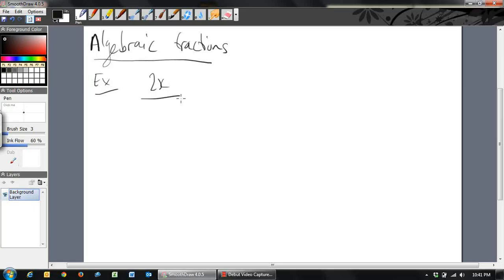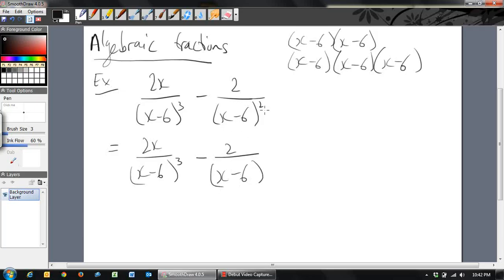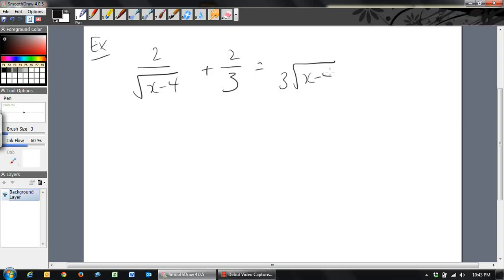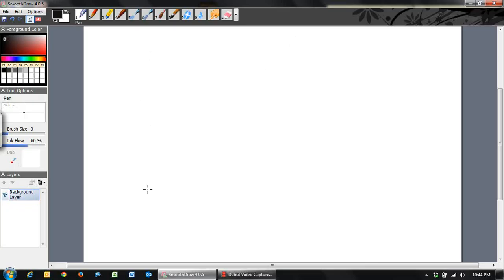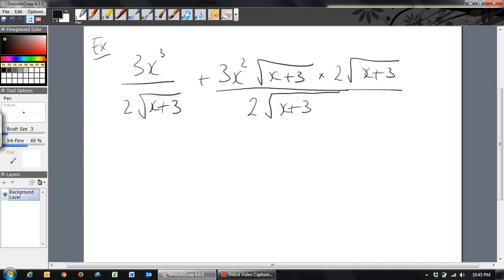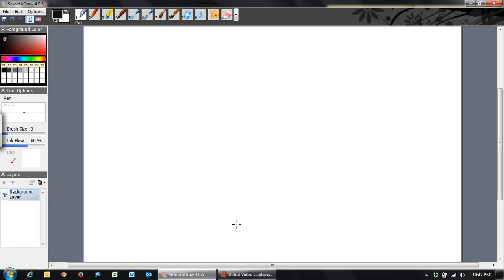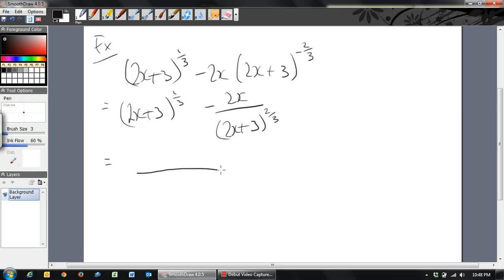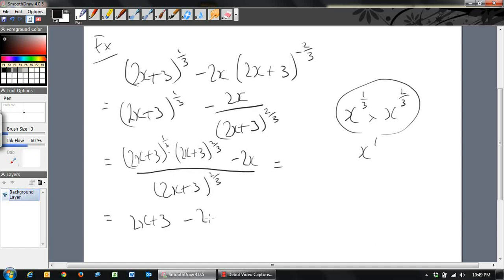Algebra - Algebraic fractions 2